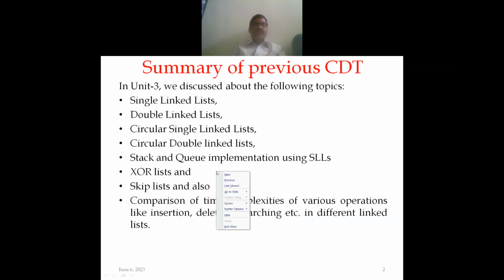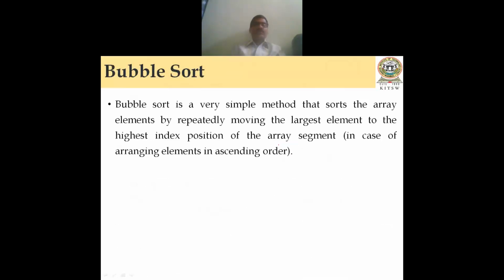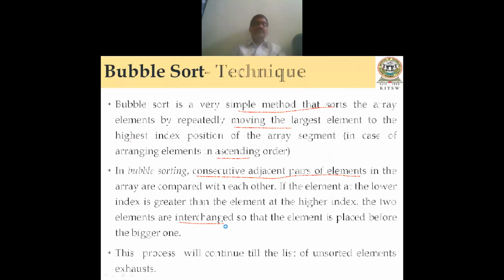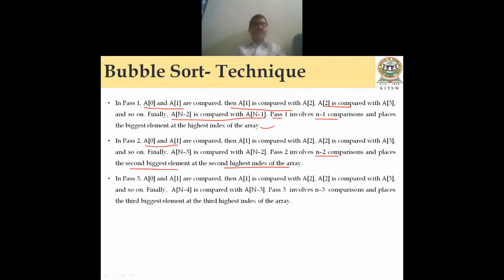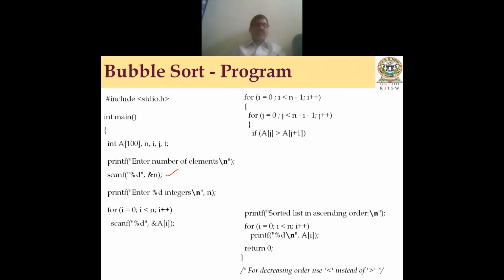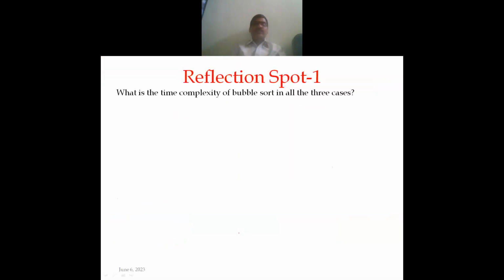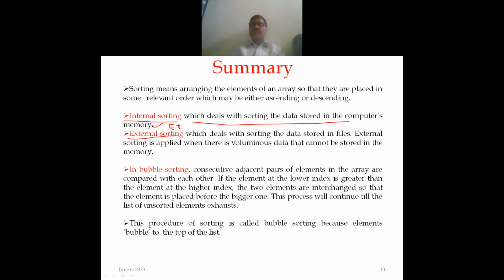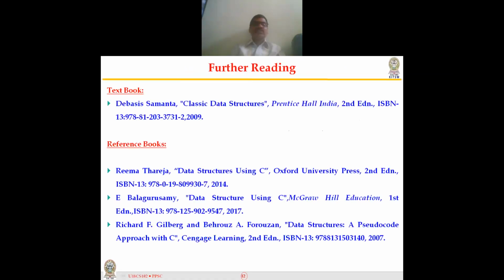DS_CDT31 Bubble Sort